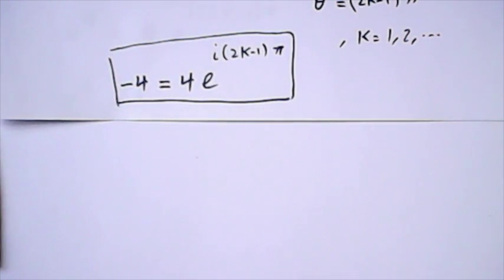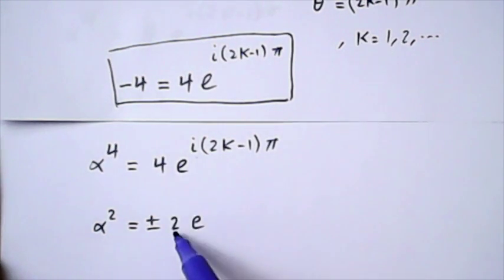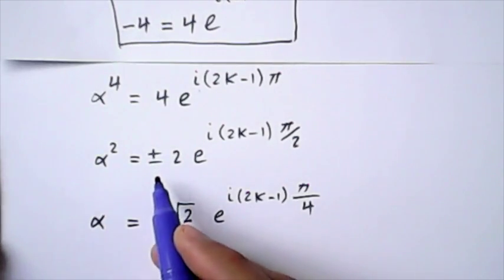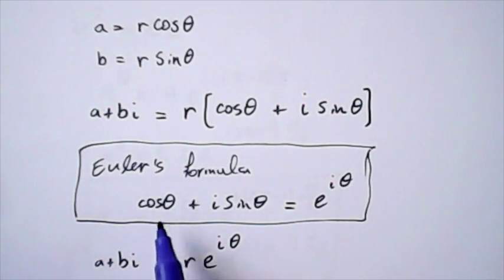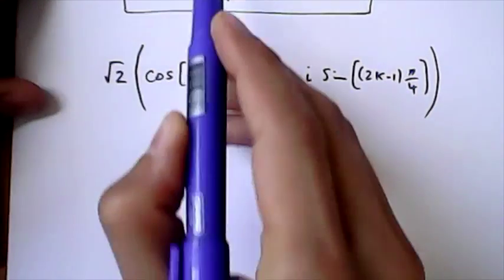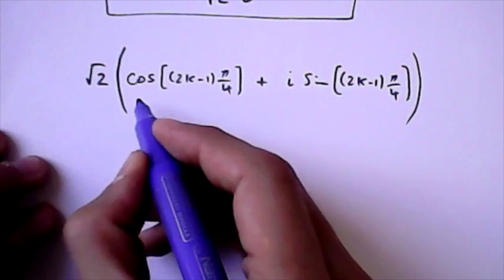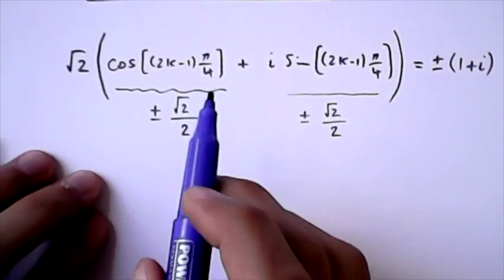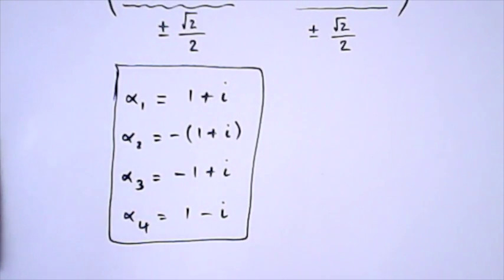6-1. 4th root of a negative number